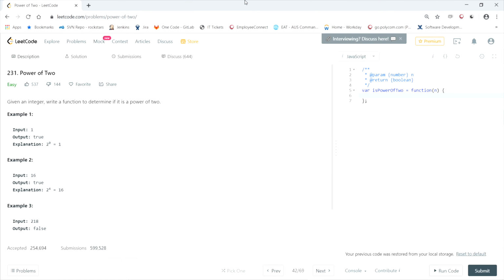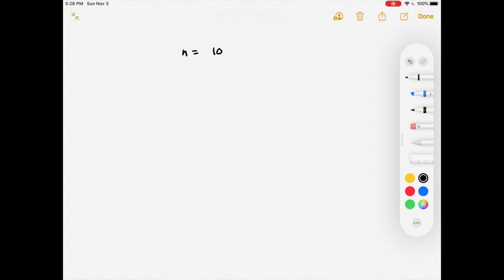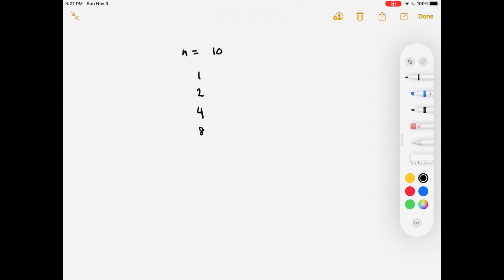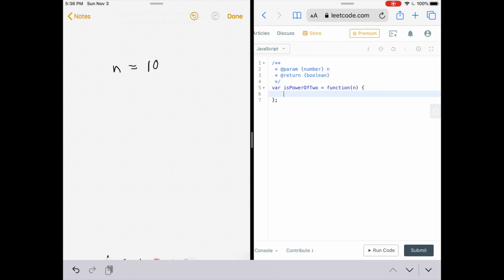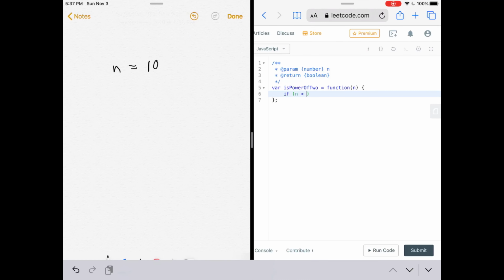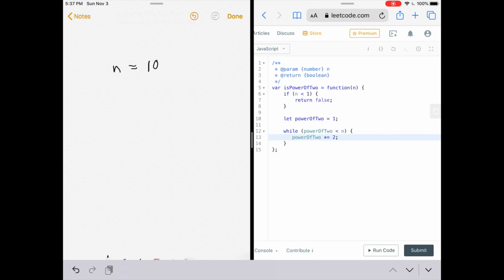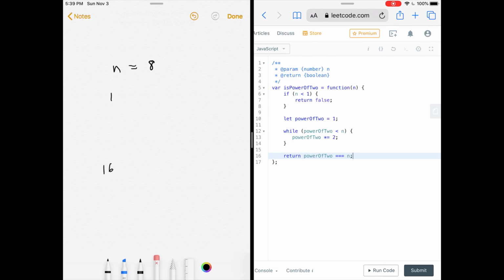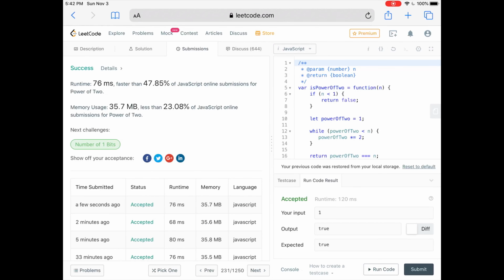Power of Two | LeetCode 231 | Coding Interview Tutorial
Power of Two solution: LeetCode 231

Power of Two | LeetCode 231 | Amazon Coding Interview

00:00 Title
00:07 Problem readout
00:36 Whiteboard solution
01:57 Coding solution
05:01 Result and outro